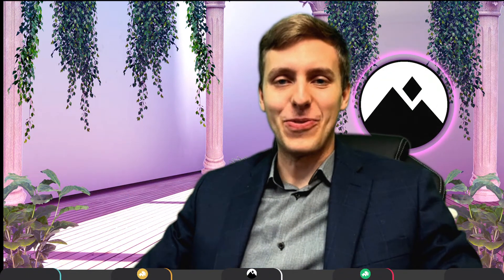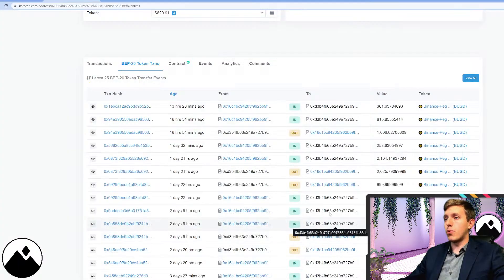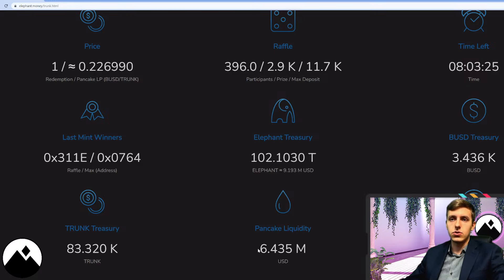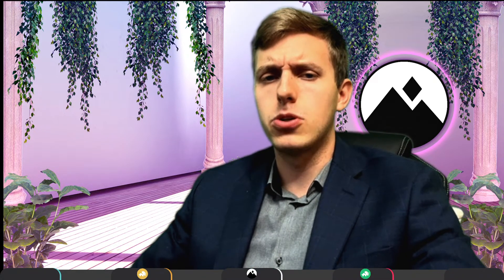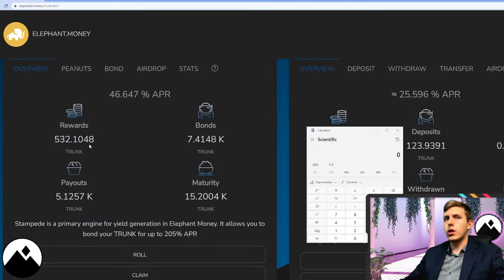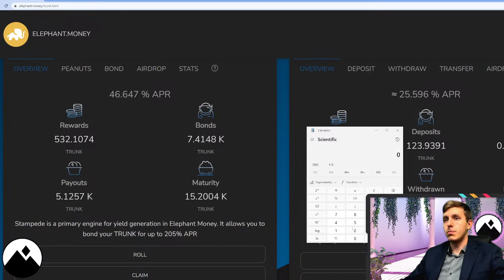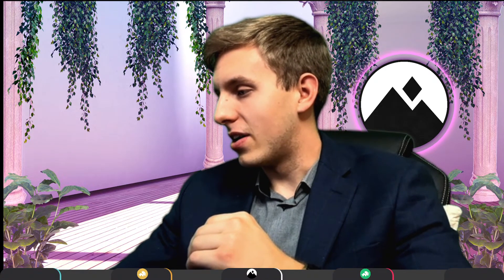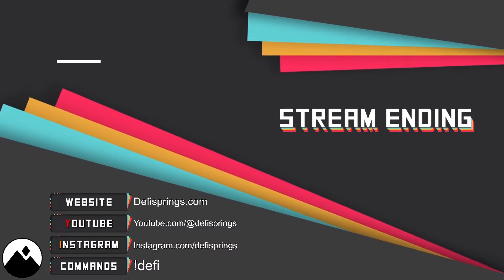TOP 3 HIDDEN WAYS TO EARN WITH ELEPHANT MONEY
Let's cover three hidden ways to earn with Elephant Money:

1. Redemption queue - 4x+ your money faster than any financial vehicle on the market.
2. Referrals - Each One Teach One, Grow the Herd!
3. Daily Raffle - Random and Max Depositor

Have Questions? Reach out!

       2 - Scroll to "The HERD: A Partner Network",
       3 - Under the "Partner" tab, copy and paste 0x607336aC1EB5512250e11432AD0697C1f0FE1c4B